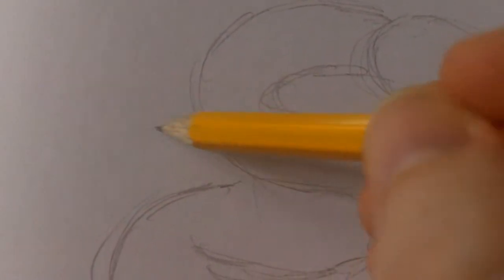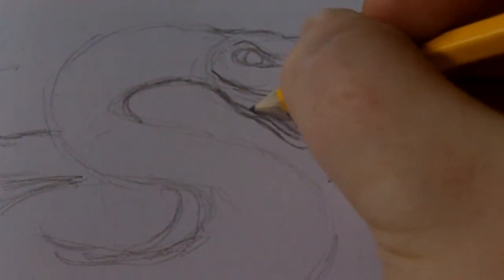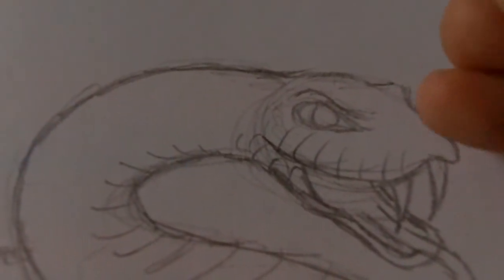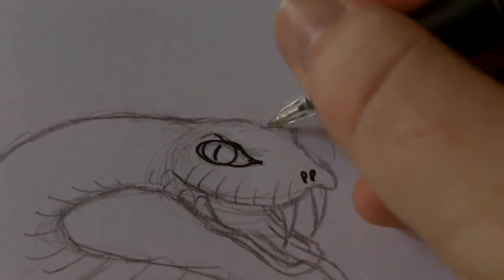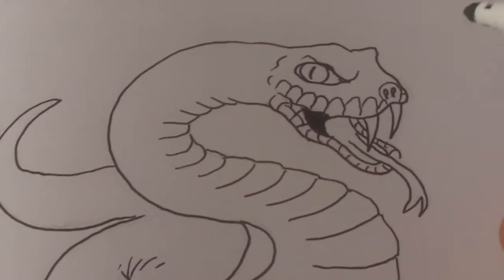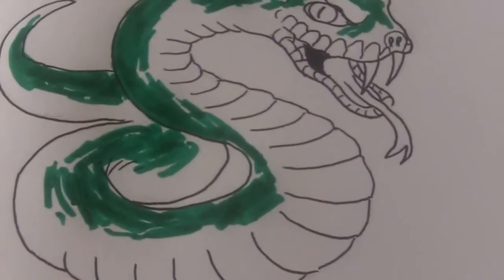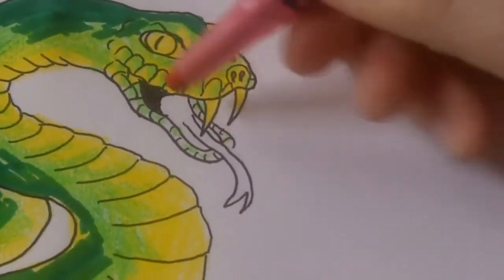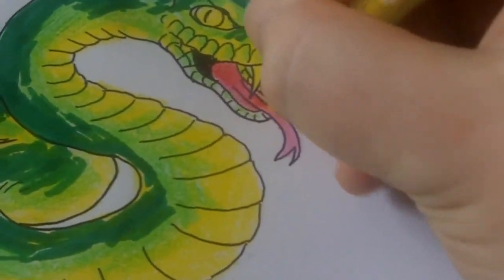How To Draw Green Snake Tattoo Idea Videos 1-3